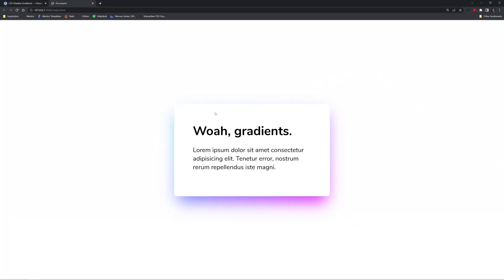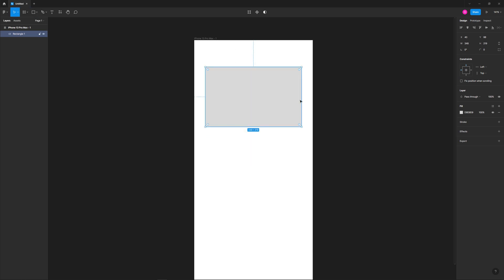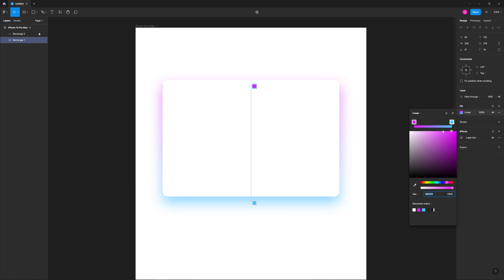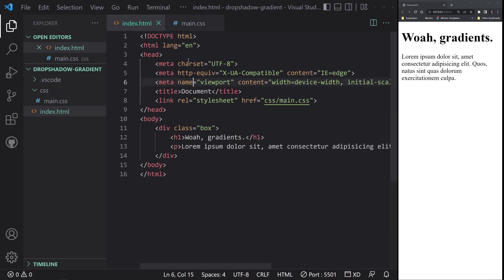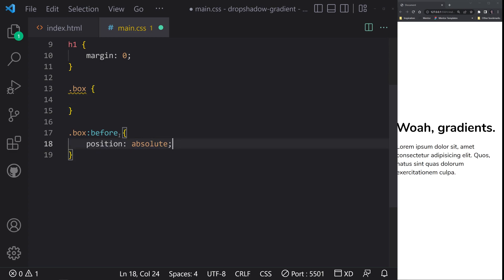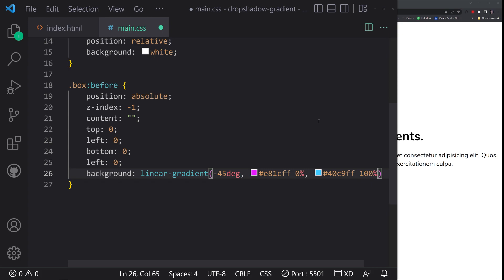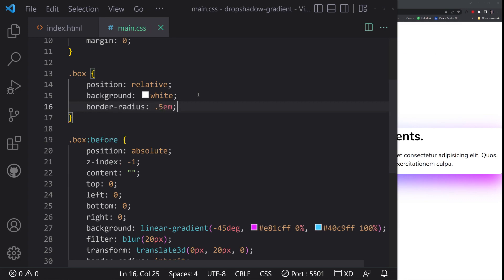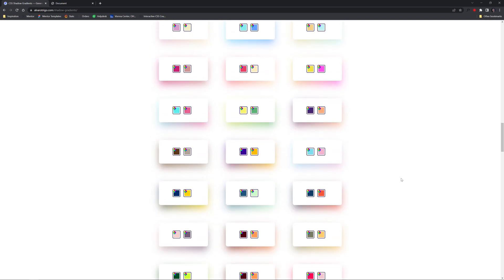Creating Shadow Gradients (So Hot) in both Figma & CSS!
-- Today, I'm going to show you how to create shadow gradients in both Figma *and* HTML/CSS! This video is inspired by a really cool tool for generating these shadow gradients, available

0:00 - Introduction
0:38 - Learn UI/UX Today
1:24 - Shadow Gradients in Figma
3:40 - HTML
4:58 - CSS
10:03 - Final Result